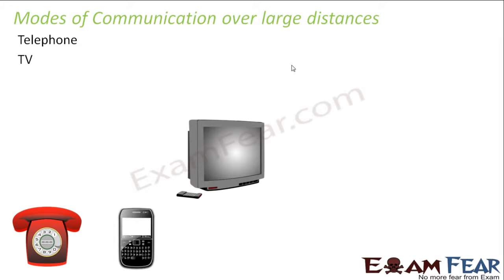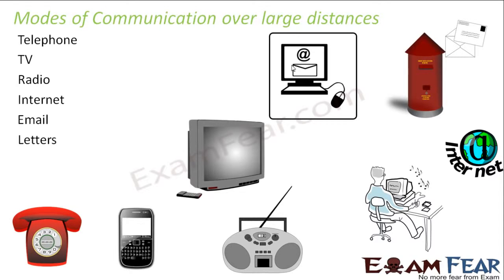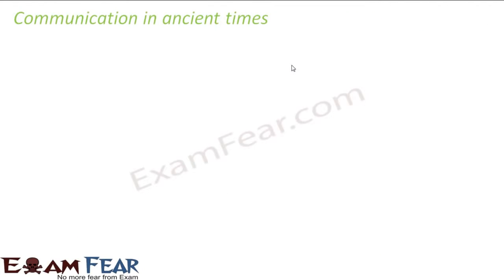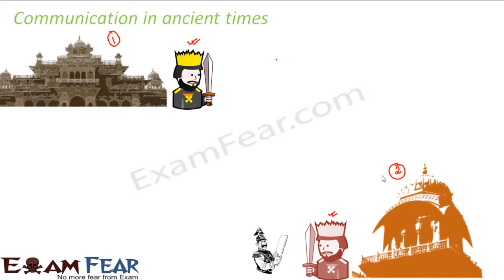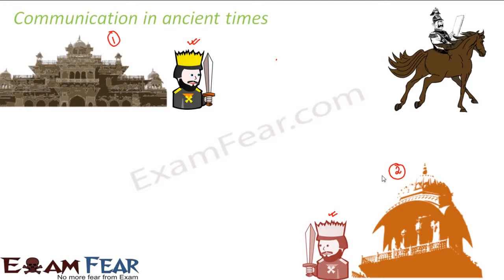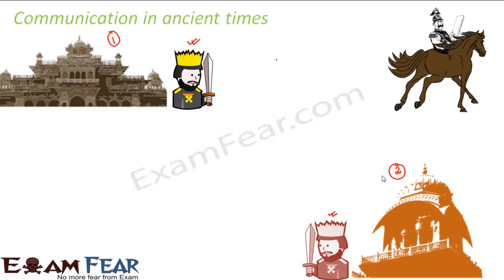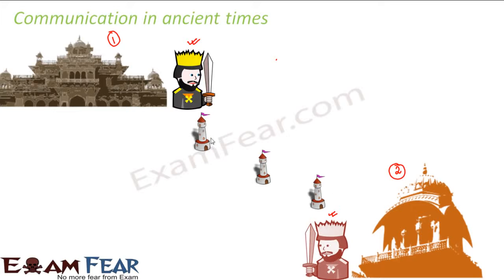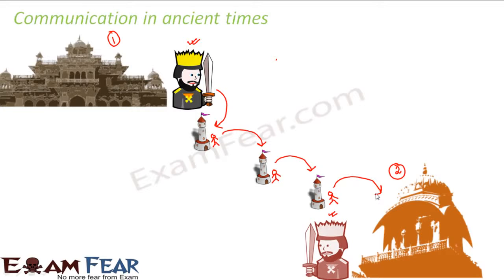Physics Communication Systems part 2 Modes of Communication CBSE class 12